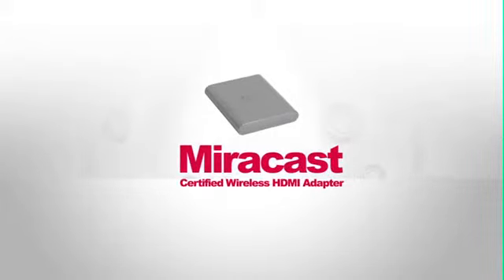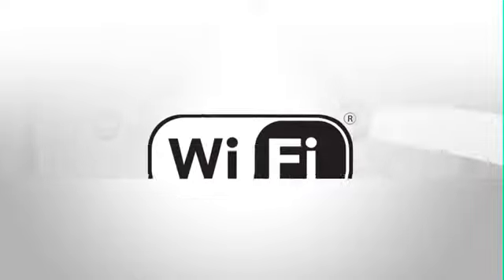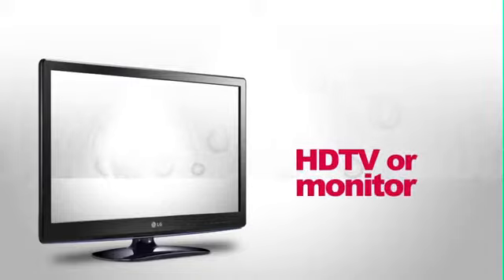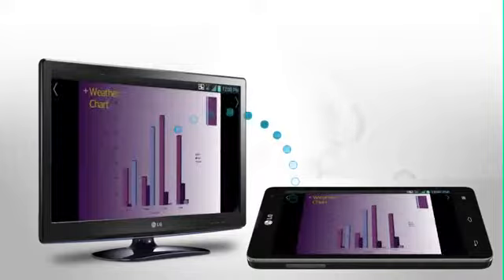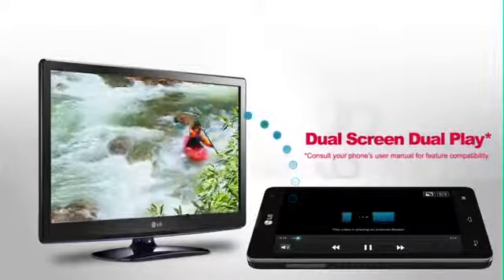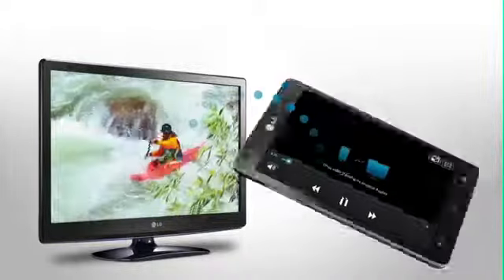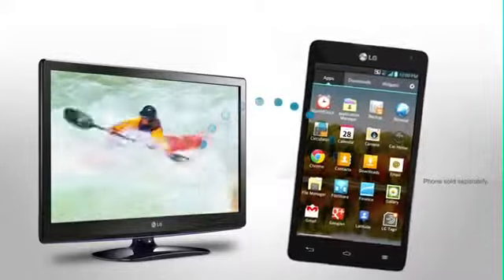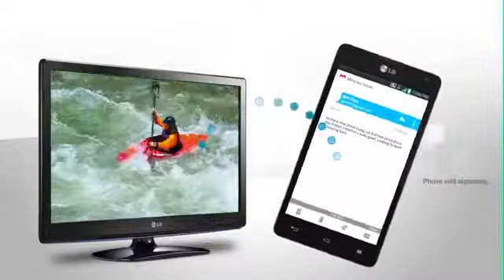LG DWD 300 Miracast™ Certified Wireless HDMI® Adapter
Oryginalny adapter LG DWD-300 pozwala na bezprzewodowe przesłanie na duży ekran telewizora dowolną wyświetlaną treść z ekranu smartfona lub tabletu LG.
To oraz inne akcesoria LG znajdziesz w sklepie internetowym hqmobile.pl